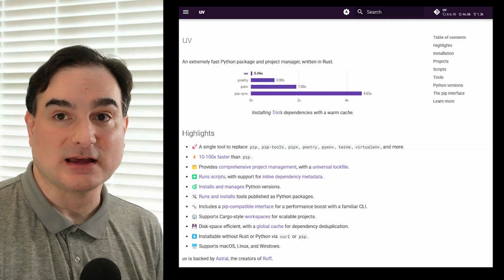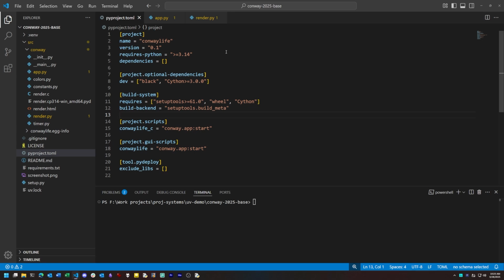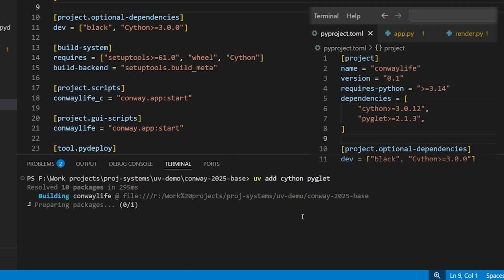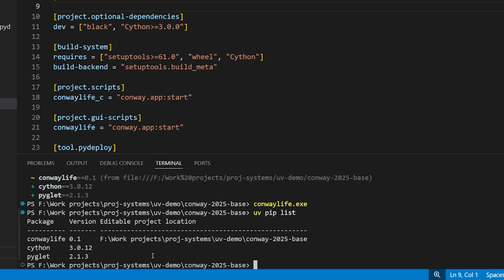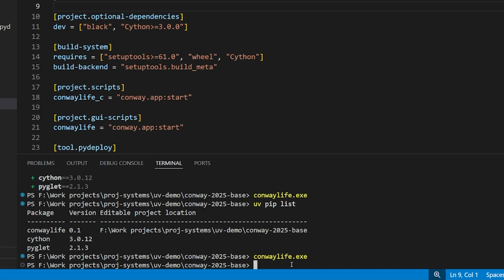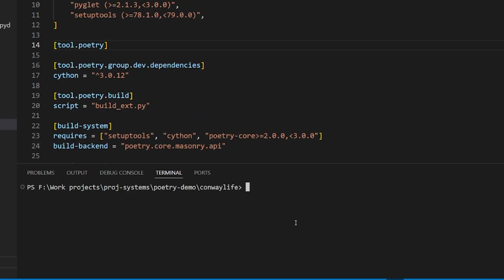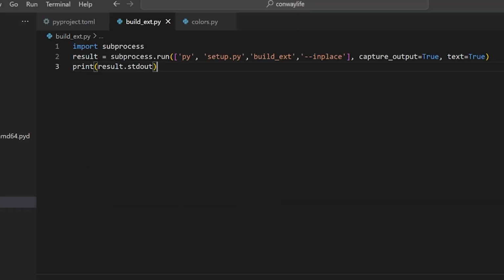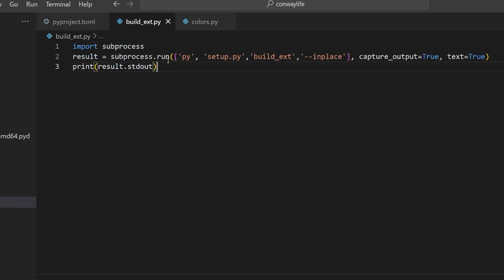Using UV vs. Poetry for Python project management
The Poetry and UV projects both give you high-level tools for creating and managing Python projects, including tracking dependencies and creating lockfiles from them. But their workflows, and the demands they make on the user and on your project, are very different. This video lays out how those differences affect you, and where it makes sense to opt for one solution over the other.

Host Serdar Yegulalp, Senior Writer, InfoWorld